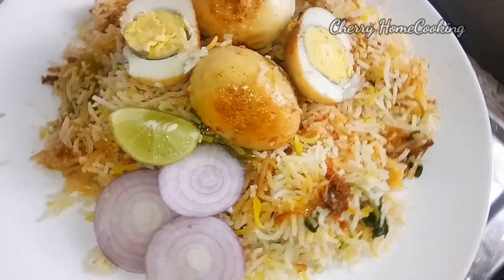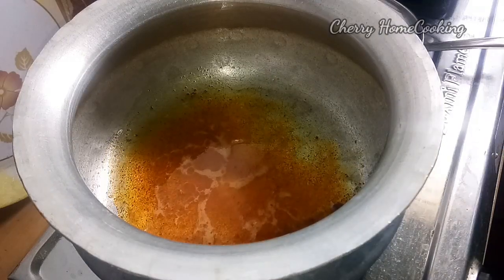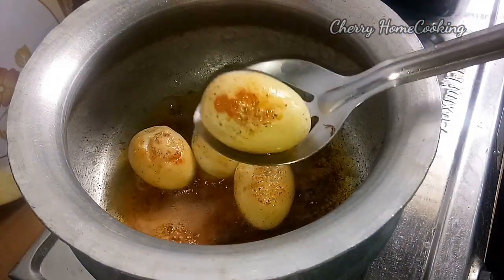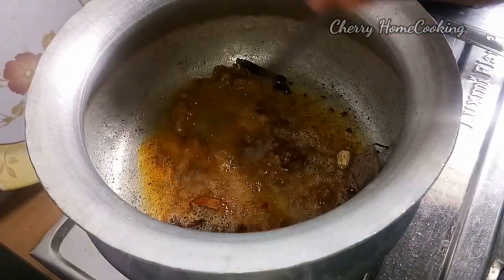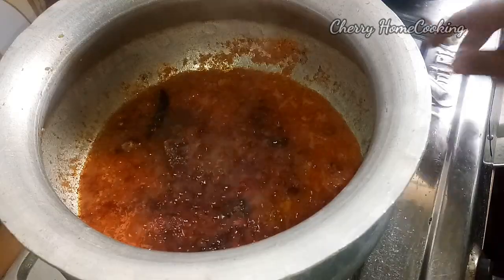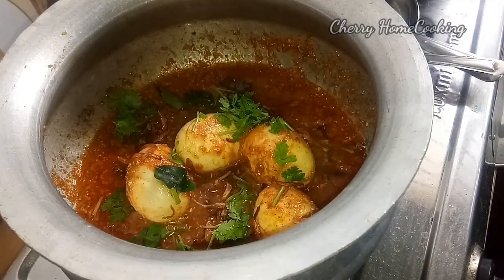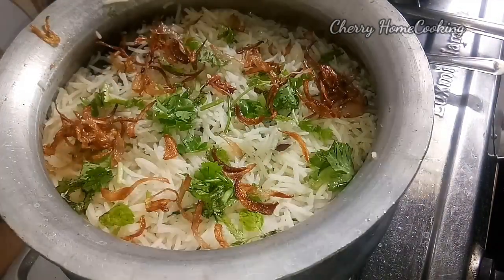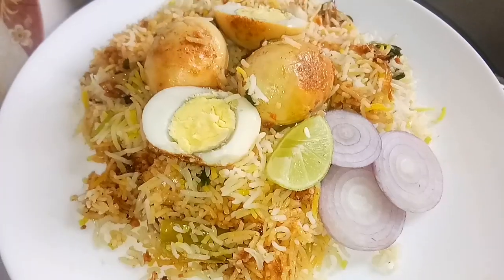ఎగ్ ధం బిరియాని/Egg Dum Biryani/Hyderabadi Egg Dum Biryani/Anda biryani in telugu/Biryani recipe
Hi friends i hope u all like my new posts so plz do subscribe on my channel  by hit the bell icon🔔 and plz support  our channel  to get more notifications.

   Have a nice day friends 🙏🙏🙏